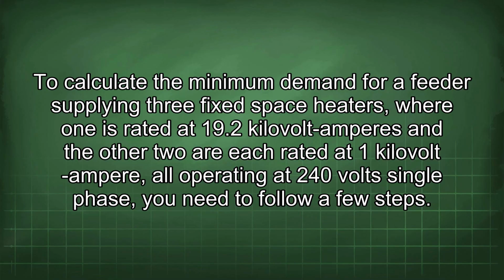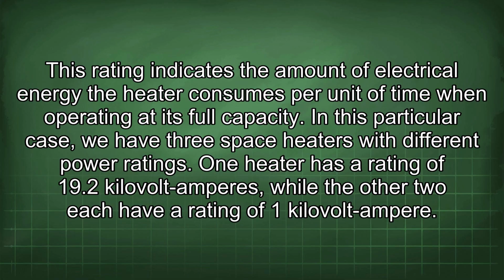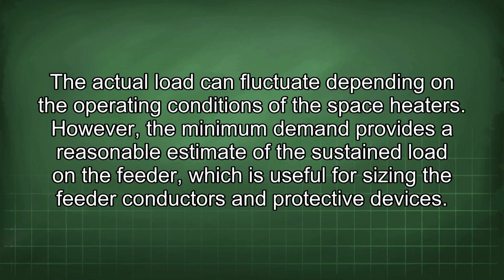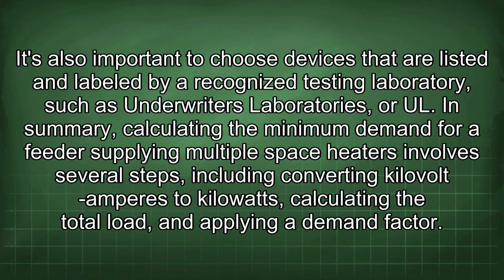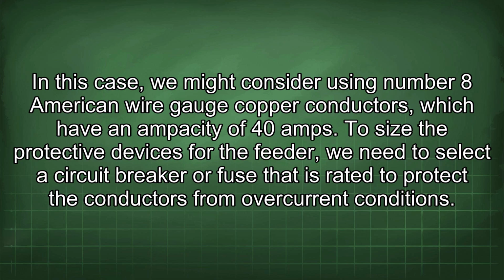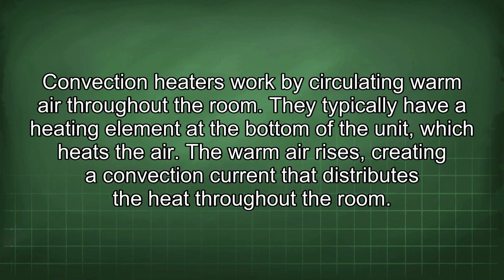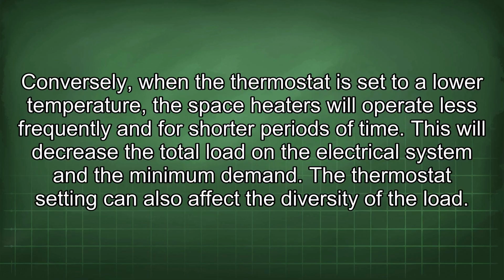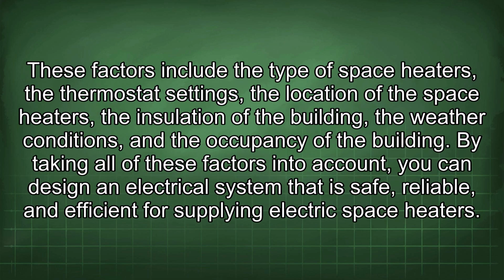Calculating Minimum Demand for Multiple Space Heaters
Learn how to calculate the minimum demand for a feeder supplying multiple space heaters. This video covers converting kilovolt-amperes (kVA) to kilowatts (kW), determining total load, and applying a demand factor. We provide a step-by-step example for three heaters.